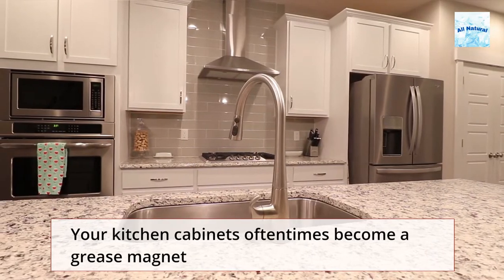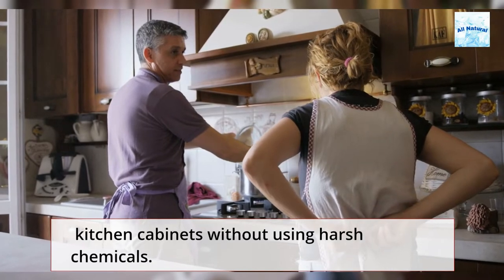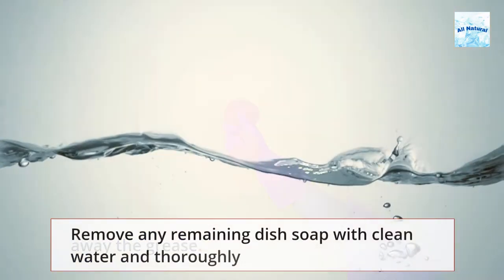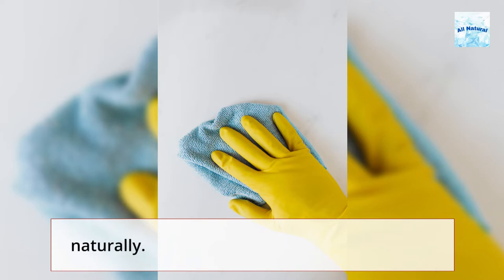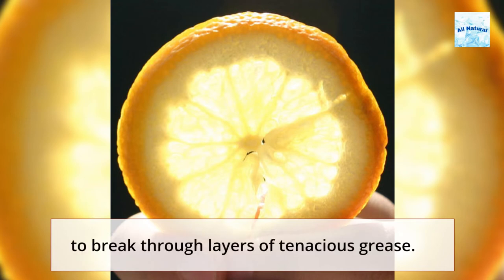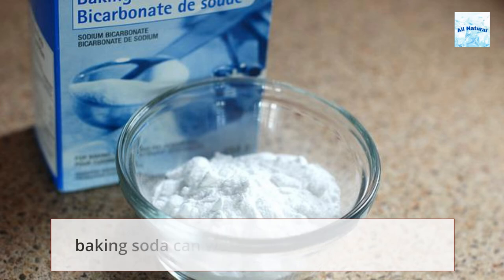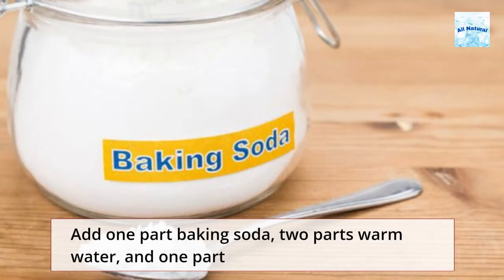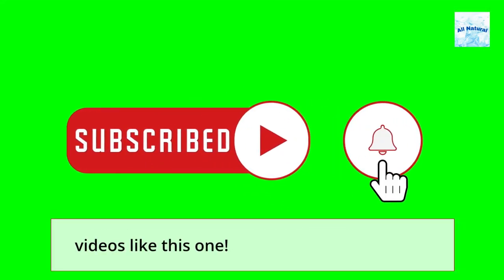How to Clean Sticky Grease off Kitchen Cabinets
Our kitchen cabinets are usually magnets when it comes to grease.  Whether you're cleaning off layers of old grime or just doing a weekly wipe down, today's video will show you how to clean sticky grease off kitchen cabinets.